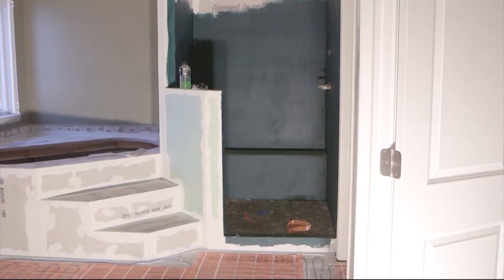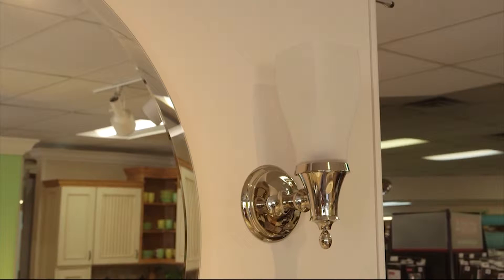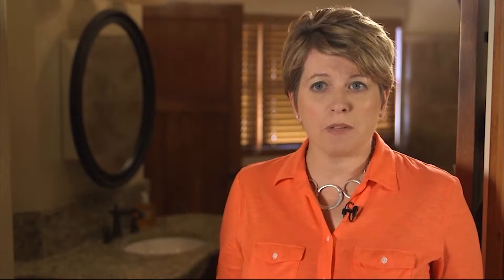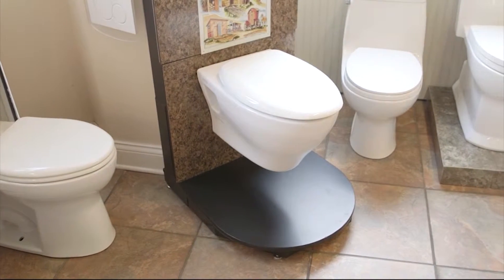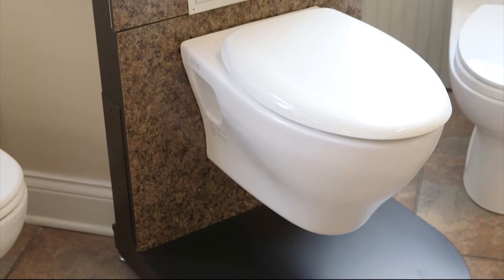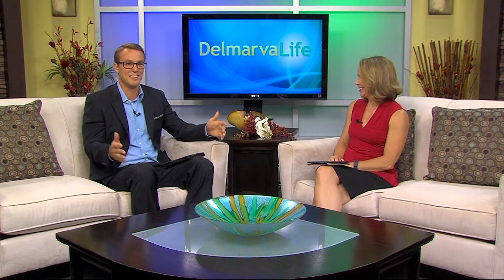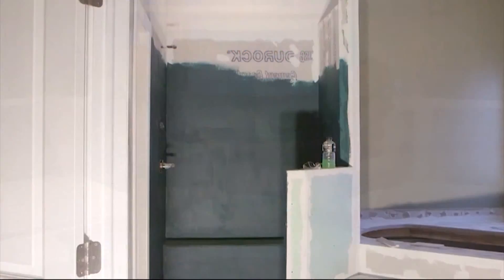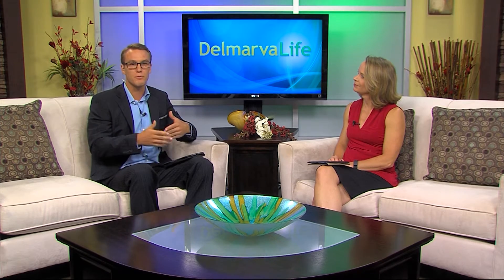Bathroom Breakthroughs - Angie's List - Tuesday, September 1, 2015